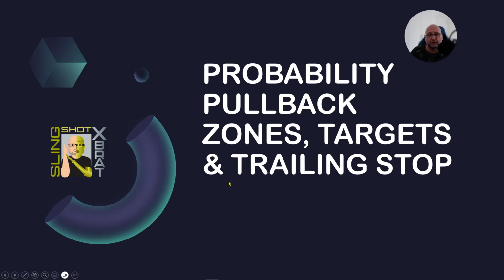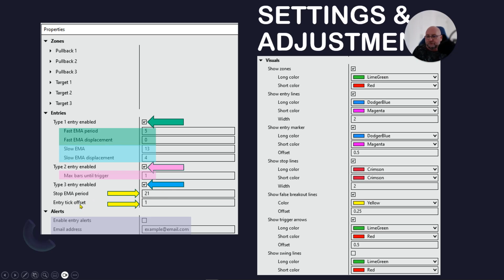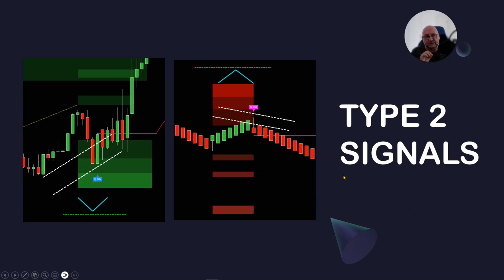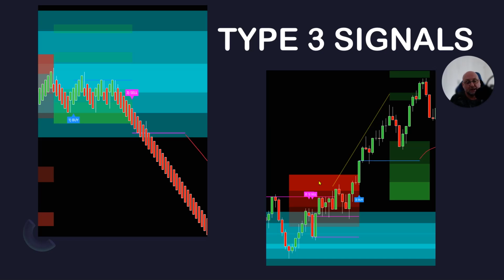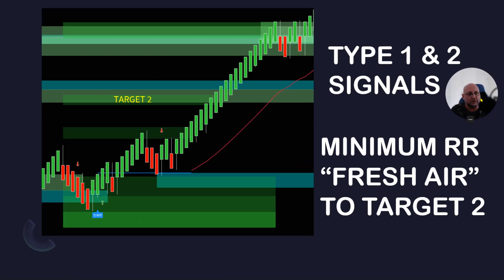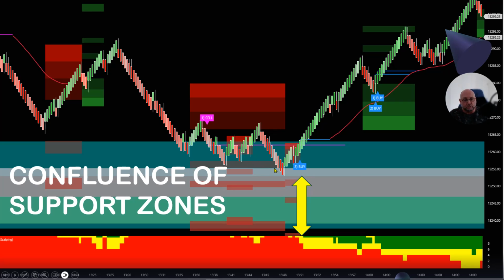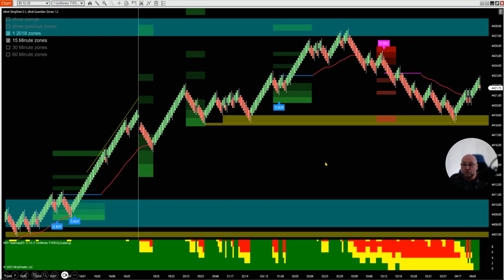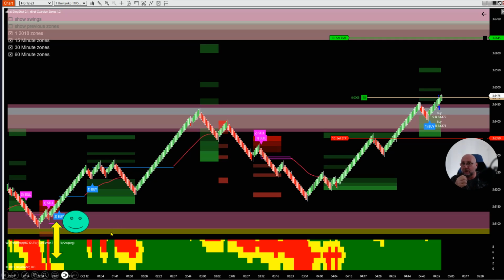xBrat SlingShot Trading Training Video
Paul walks through the 3 different types of signals with the xBrat SlingShot Trading Strategy. What they mean and how to trade them with a simple 3 step set of rules.

DayTrading just got a lot easier for futures, forex, stocks and even crypto traders. Let the Software do all the hard work and follow the simple rules.

The following link has special offers on the xBrat Guardian Zones also.